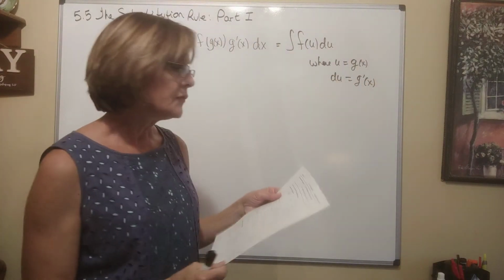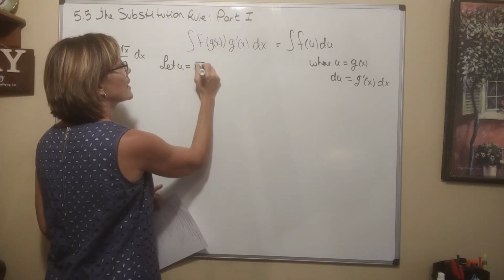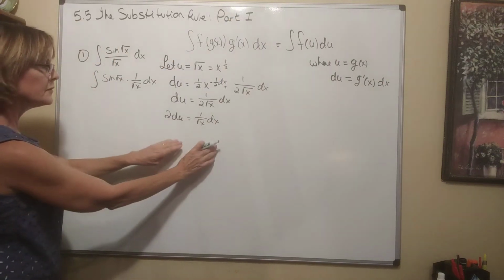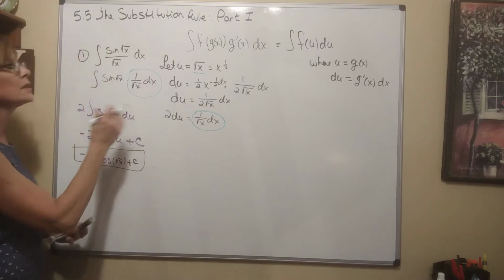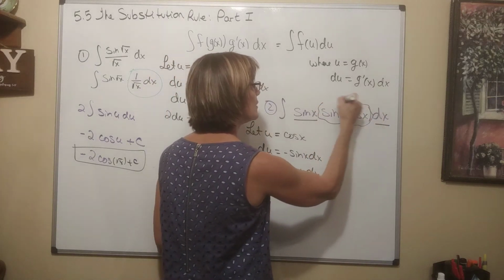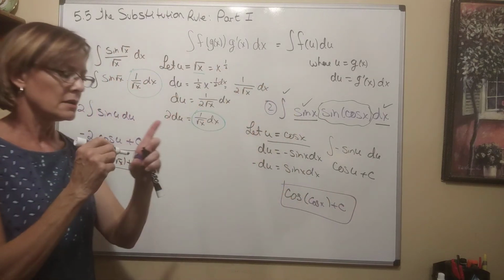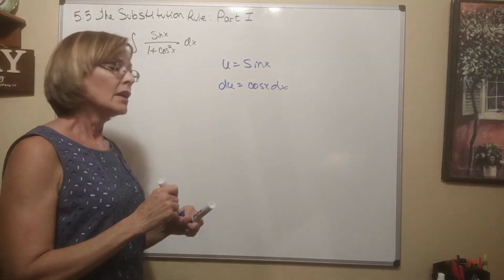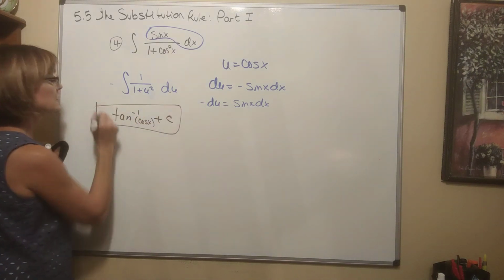The Substitution Rule Part I